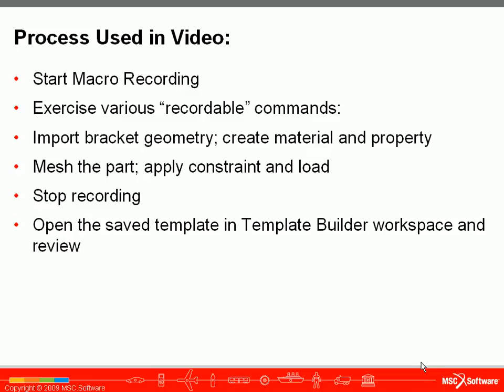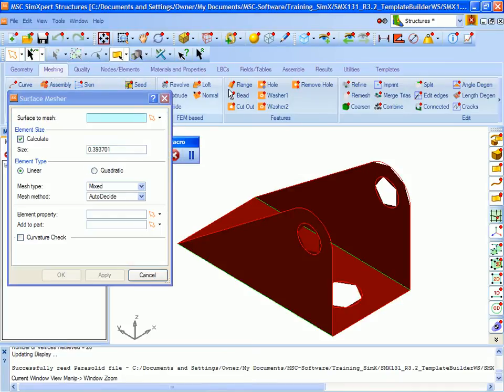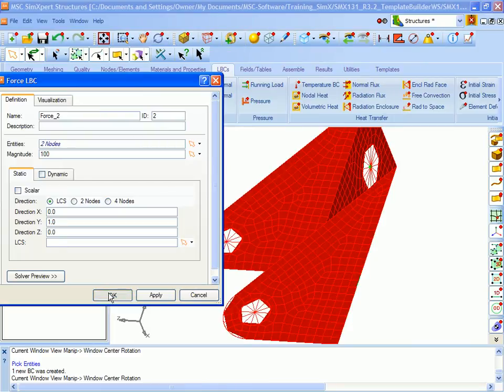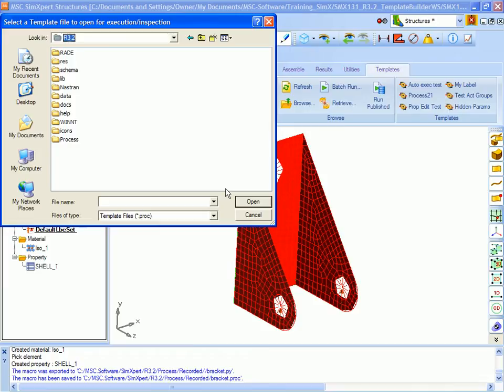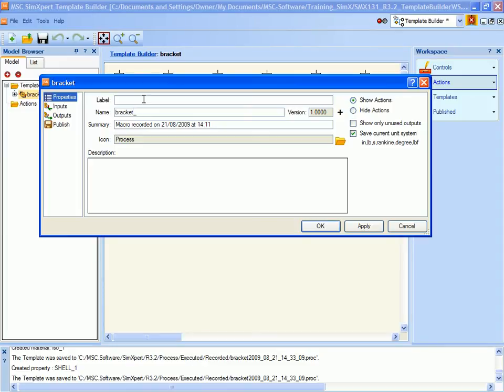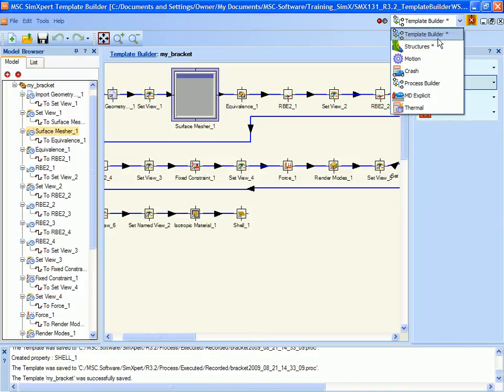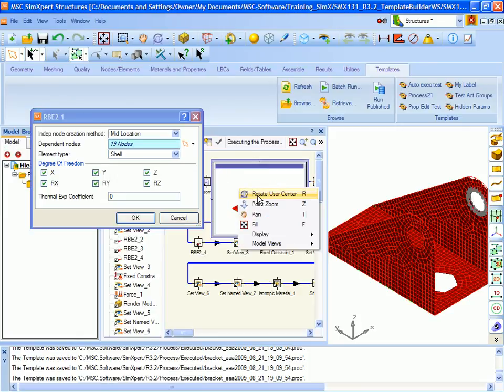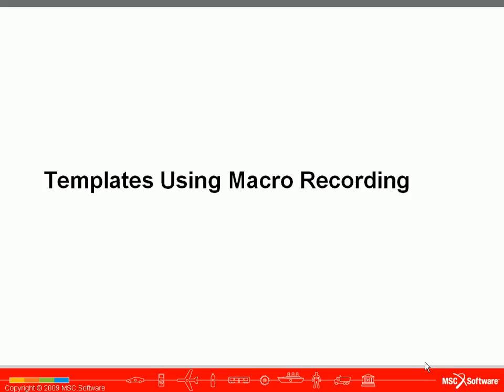SimXpert Template / Macro record and edit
Shows how to record a macro (template) using standard SimXpert commands, how to replay the macro in the Template Execution window, and how to edit it in the Template Builder workspace